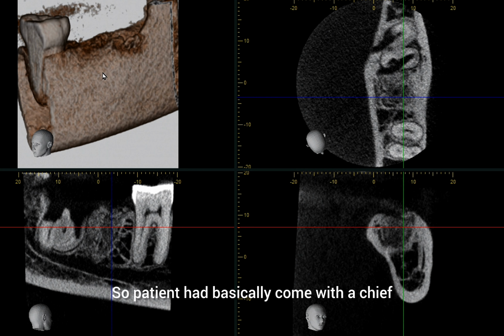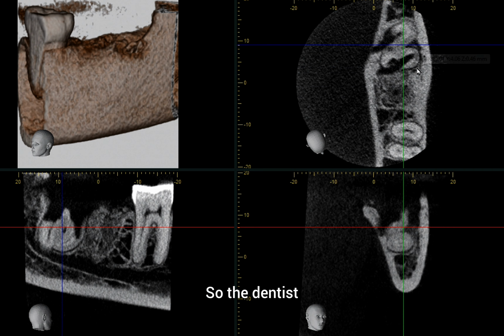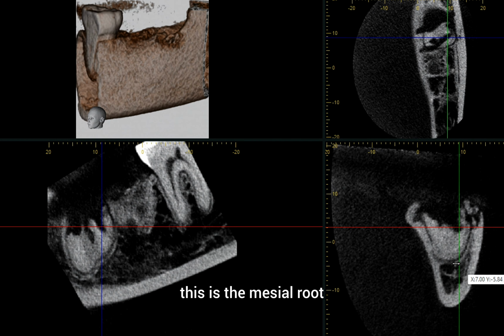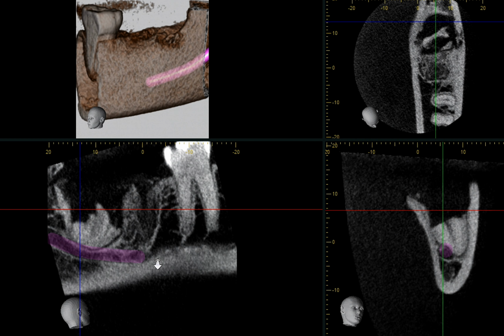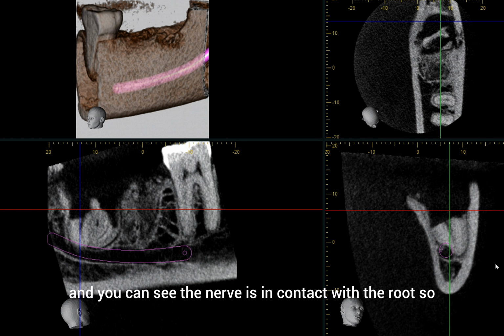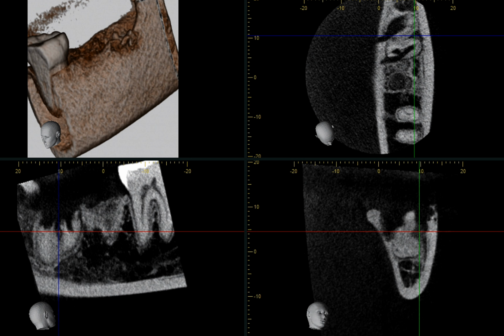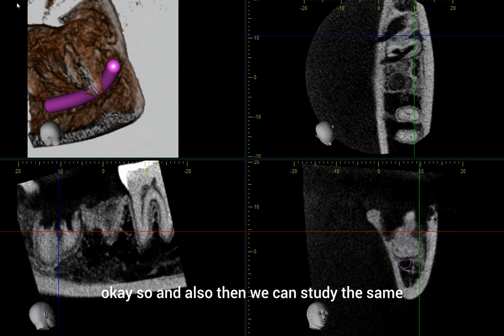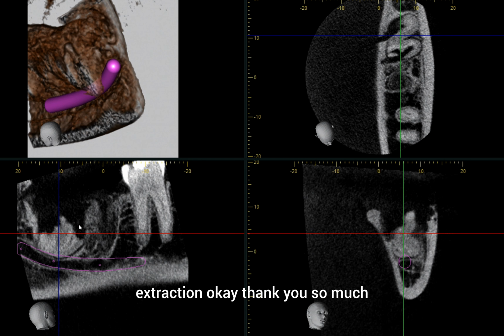TOOTH ANKYLOSIS: CBCT CASE REPORT